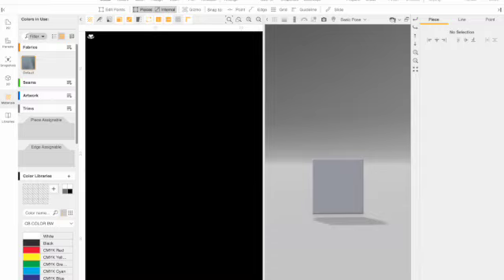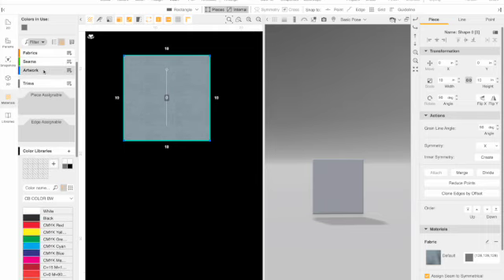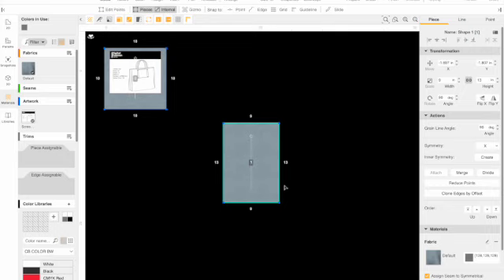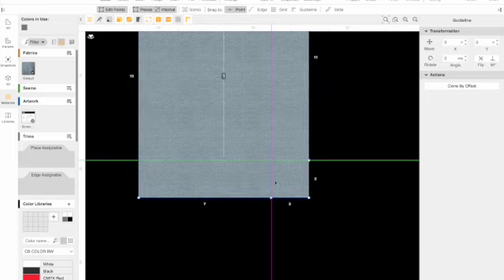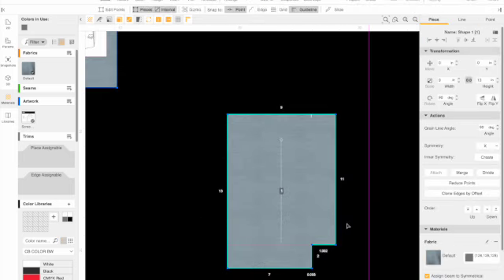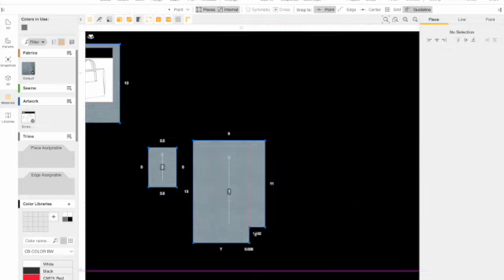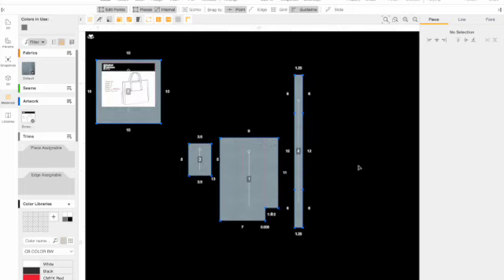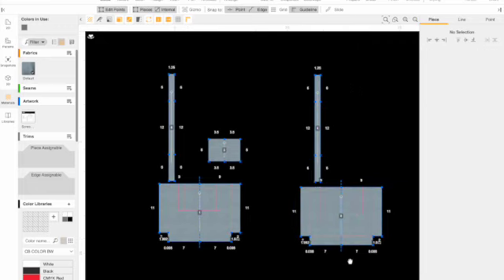Creating a T-Bottom Tote in Browzwear Stitcher: Part 1 | Professional 3D Fashion Tutorial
Learn how to create a professional T-bottom tote bag using Browzwear Stitcher in this practical, industry-standard tutorial. In Part 1, I'll walk you through the initial setup and foundational components of the tote, including:

Setting up your workspace with proper measurements and specifications
Creating the main body panels with precise dimensions
Establishing the T-bottom construction.

With 20+ years of industry experience at brands like Coach and Ralph Lauren, I bring real-world techniques directly from the accessories industry. This tutorial focuses on efficient workflows that match current production standards.
This is perfect for fashion design students, professionals looking to expand their digital skills, or designers transitioning to 3D visualization.